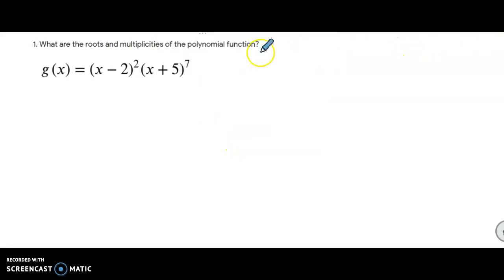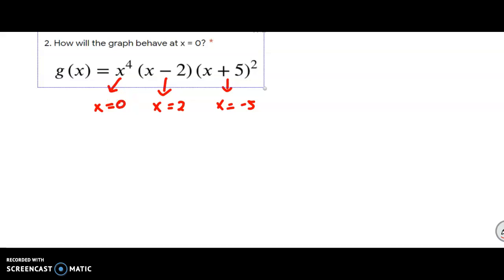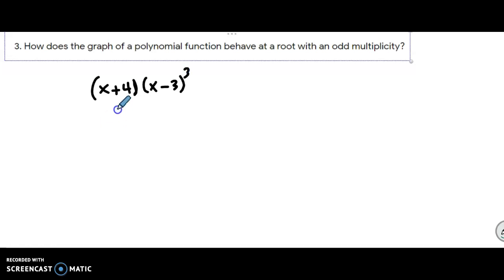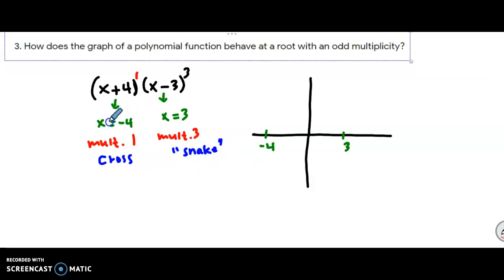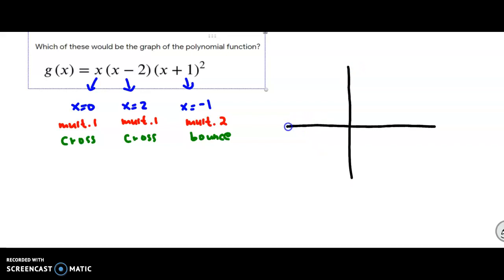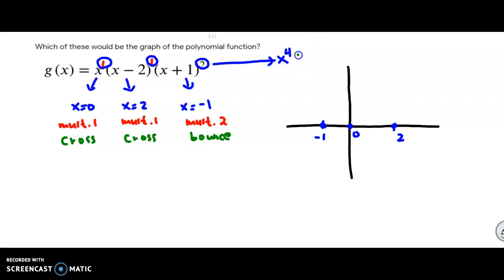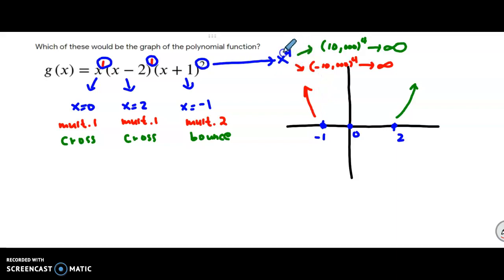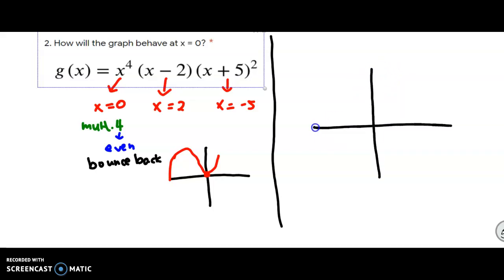LT 21 Formative Review (Video 1)